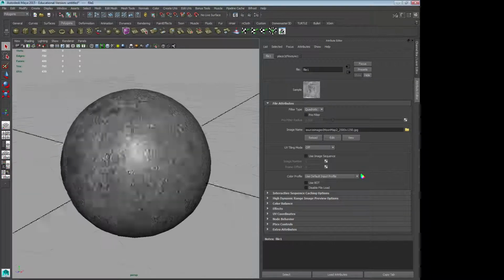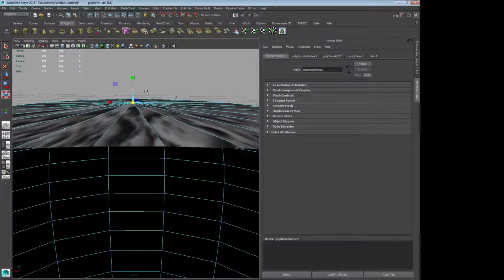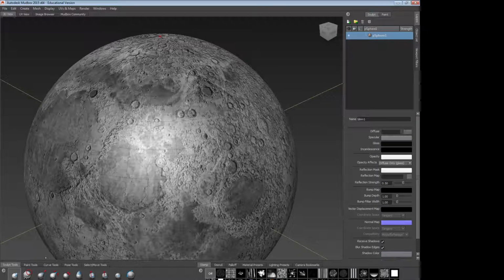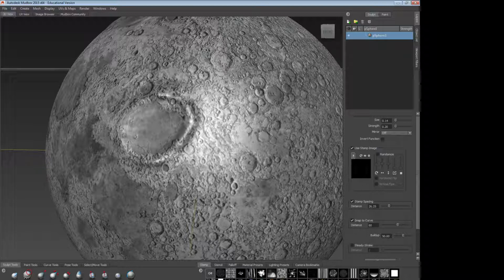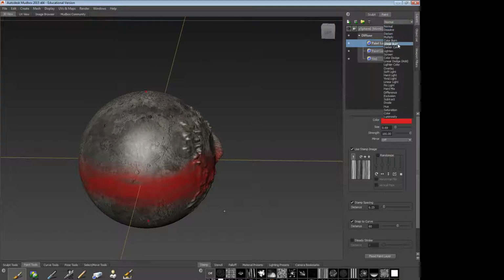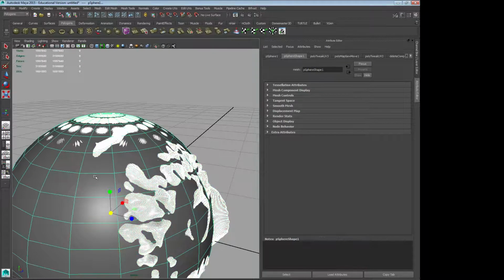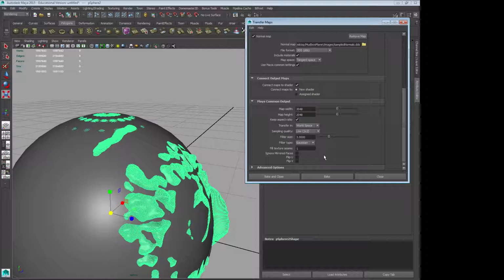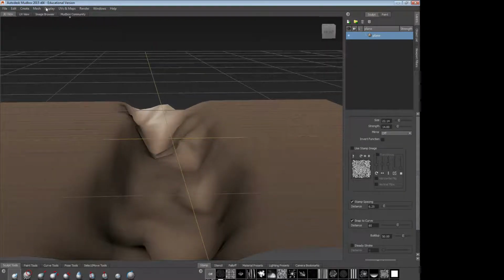Mudbox Basics for 3D anim